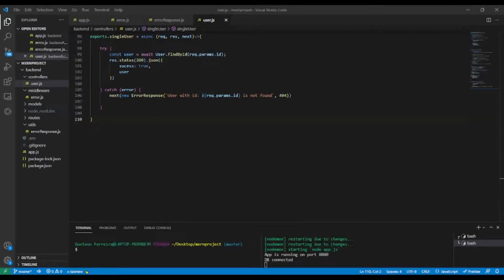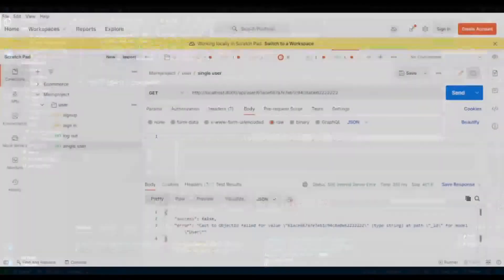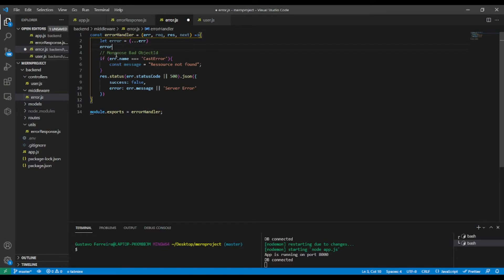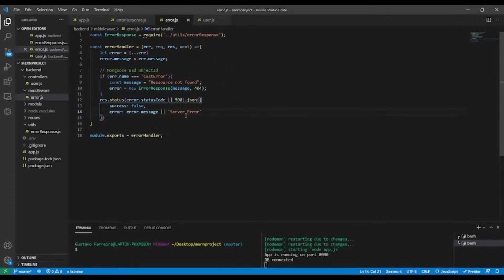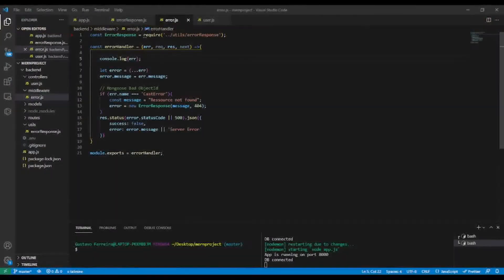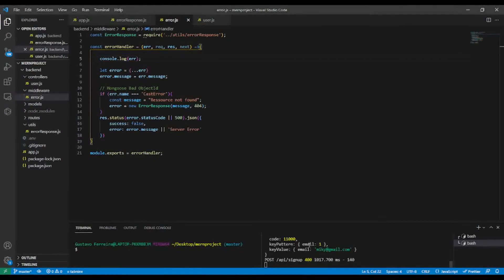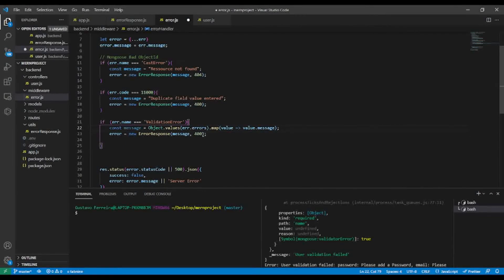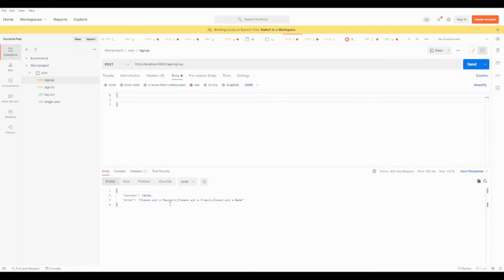Mongoose error handling - mongodb express react node js PART 14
In this video lesson, we will add Mongoose errors, in the  error middleware file.

Mongoose error handling  - mongodb express react node js